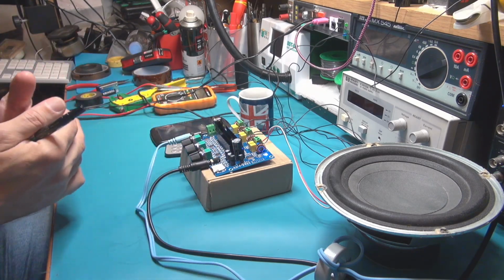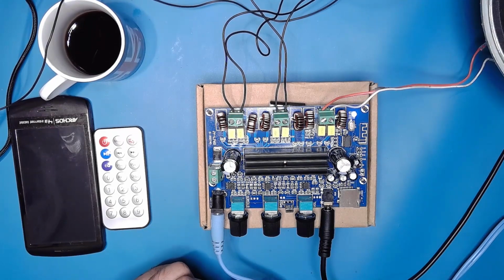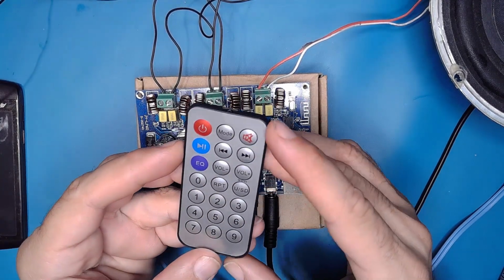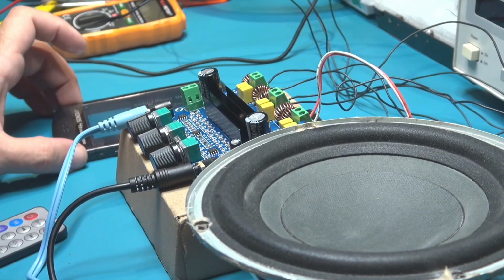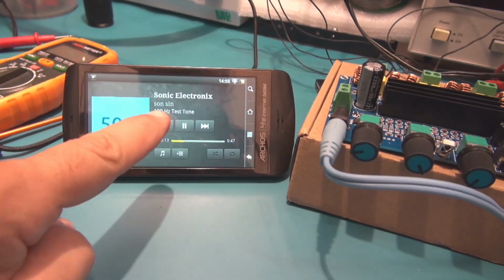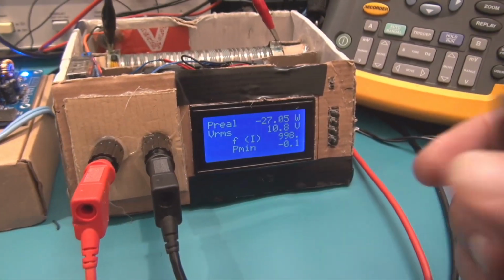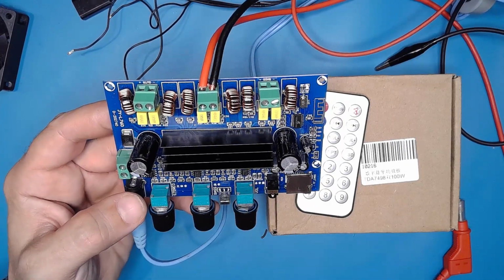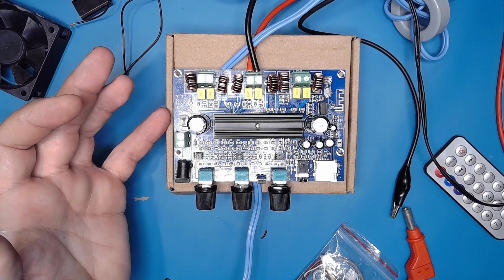2x60W + 100W Bluetooth 5.0 TPA3116D2 - The Real Watts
This class D amp is a nice amp. It's a three ways class D amp, and I think it worth the price.